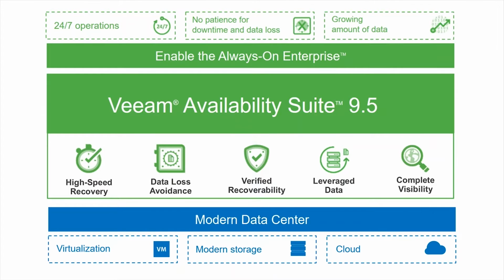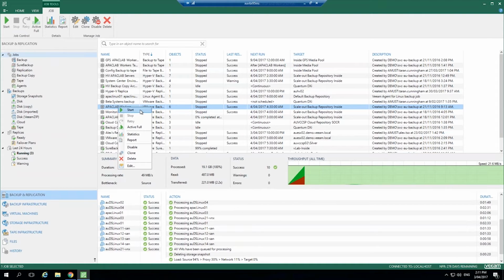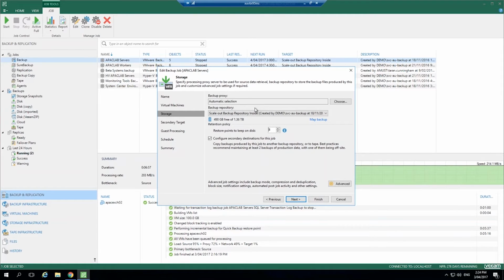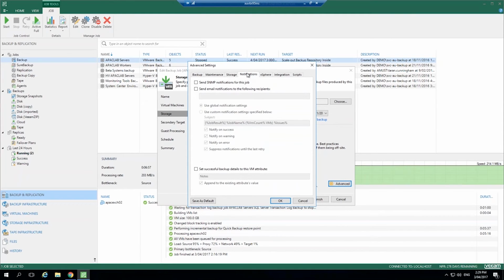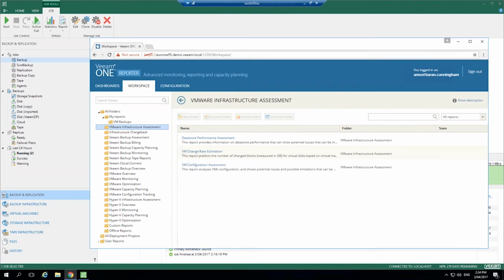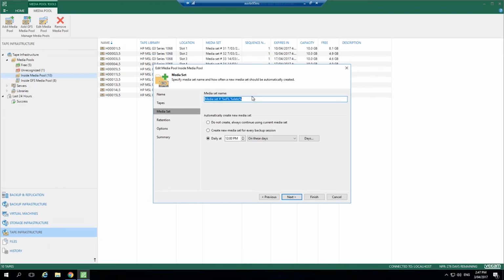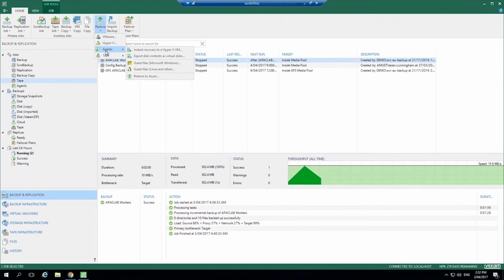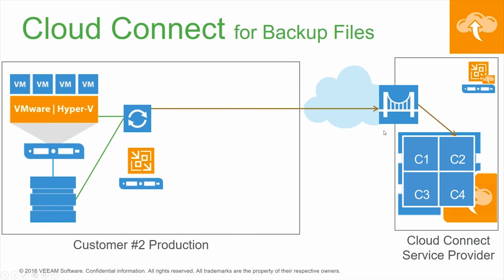Demo Video: Veeam Availability Suite 9.5 off site backups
StoneFly and Veeam have partnered to provide feature rich backup and disaster recovery solutions for the enterprises. It enables you to recover your IT systems, data and applications in minutes. This video is a demo of Veeam availability suite 9.5 backups off site. The video discusses the key points of Veeam availability suite. The demonstration shows quick backup, how to setup backup jobs, Veeam on reports, backup copy jobs and Veeam cloud connect. You can learn today, to protect your virtual workloads with Veeam Availability suite 9.5
# cloud disaster recovery # Veeam Cloud Connect # Veeam Cloud Connect Backup & replication # Backup and replication # VM Backup and recovery backup disaster recovery